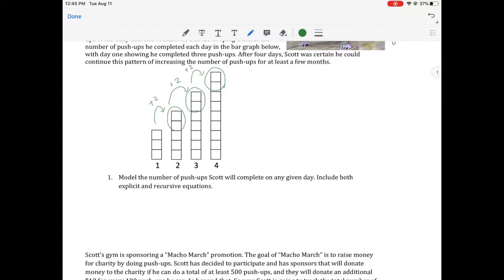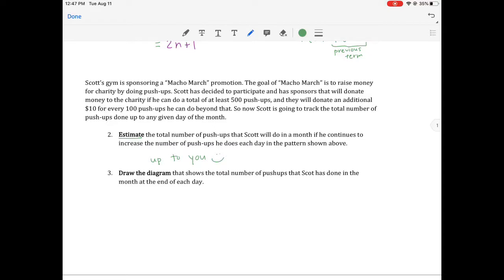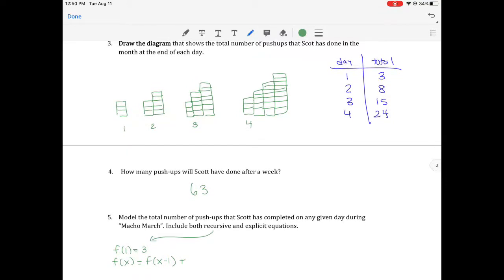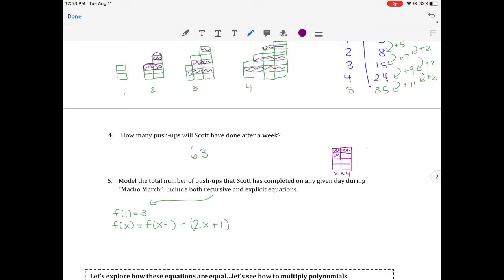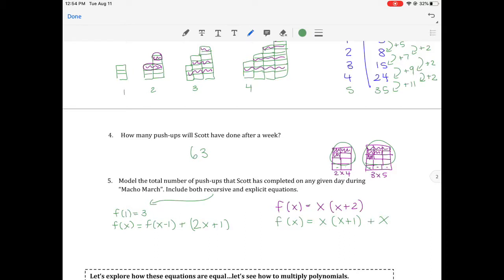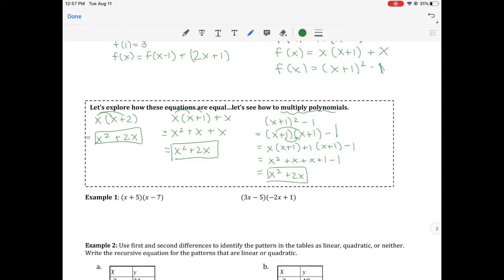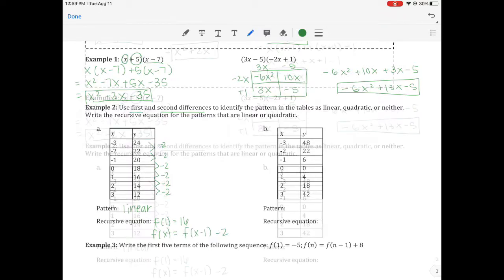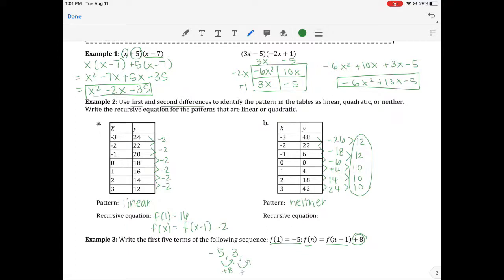Sec Math 2 - 1.3 Quadratic Functions